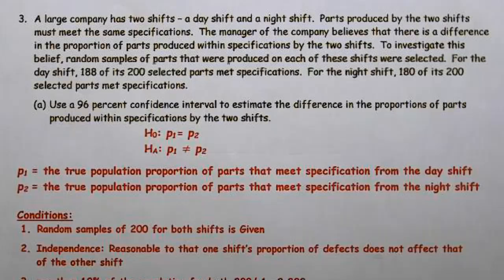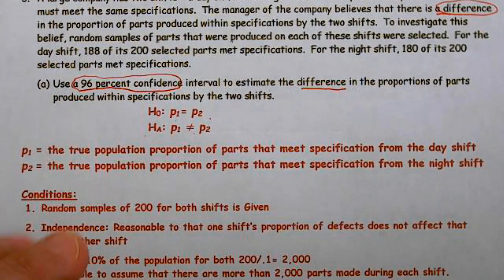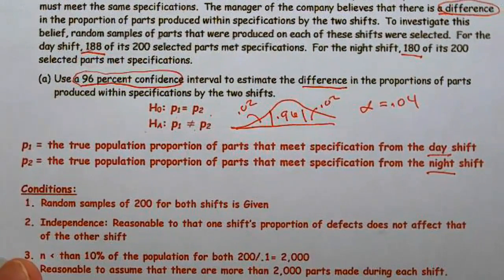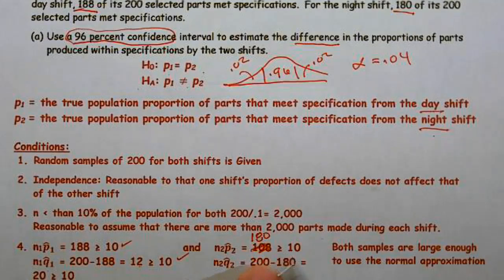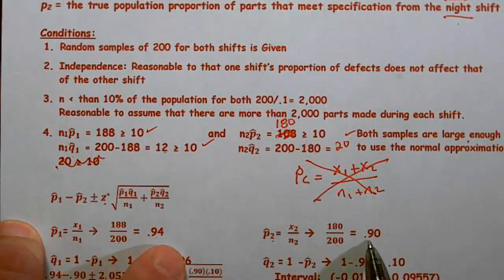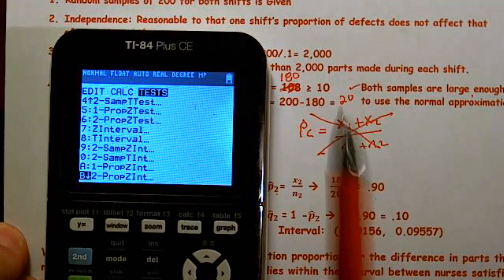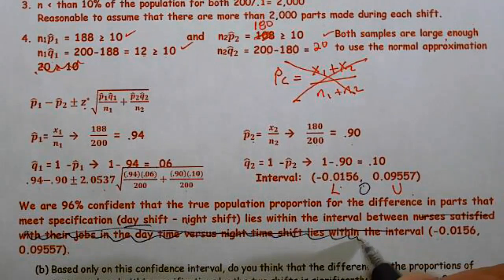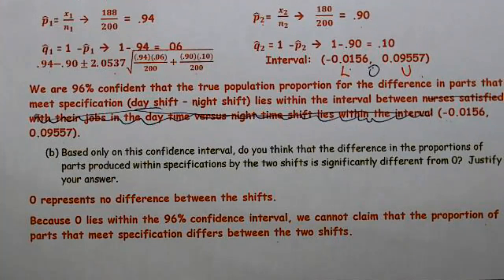15 Unit 6 CWK 6 3 Problem 3